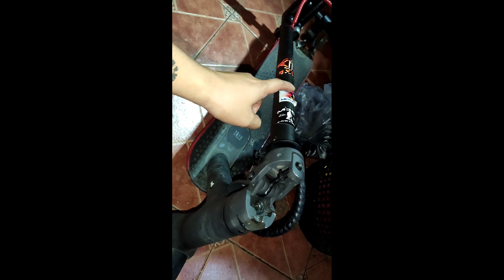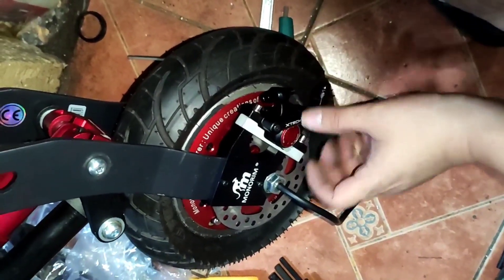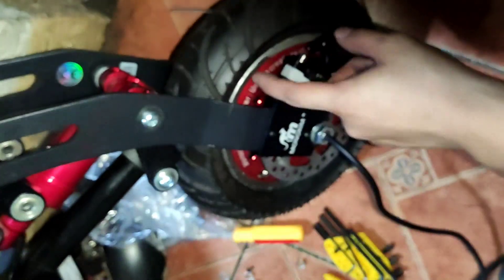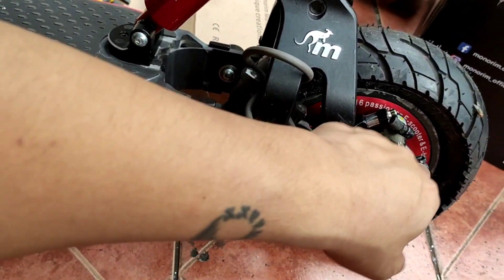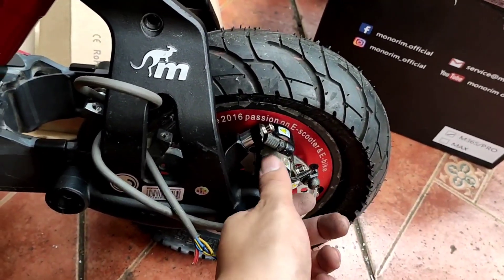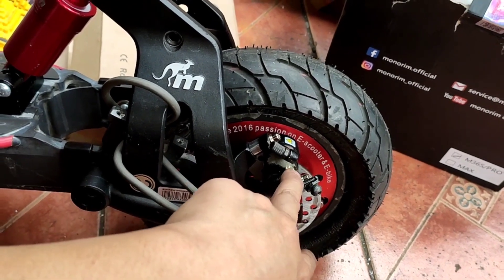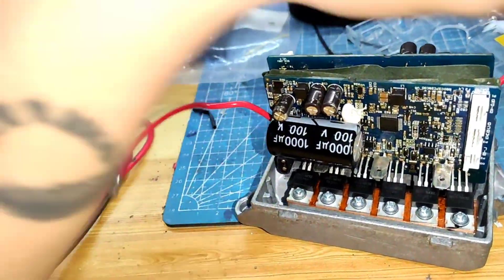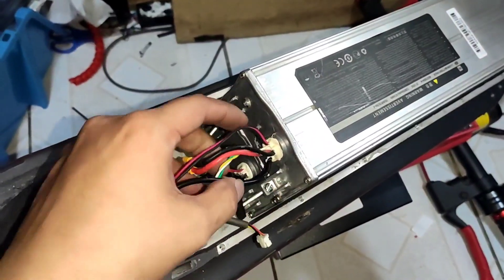72V Dual Hub Motor Controller Monorim Xiaomi M365 Pro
Credits to all owner of stl files found on thingiverse